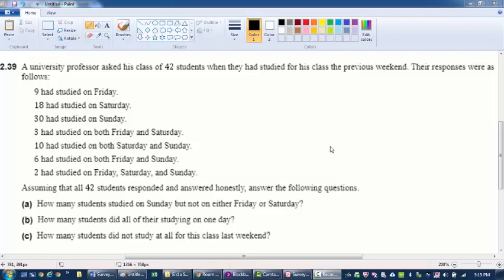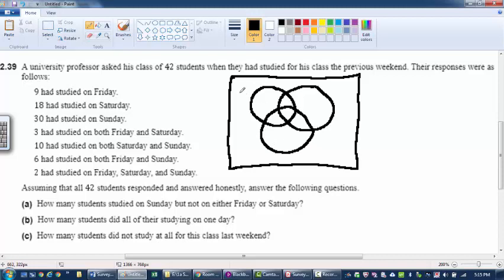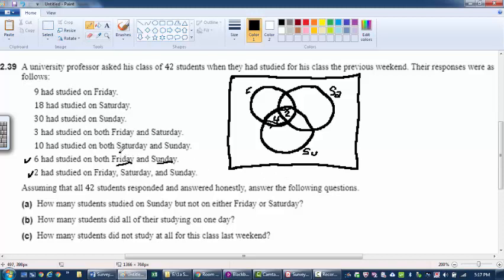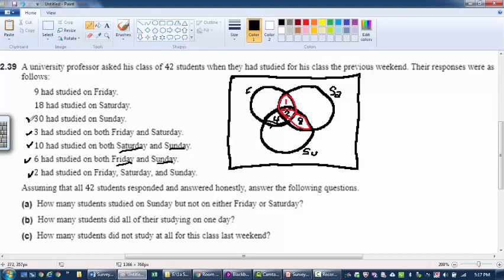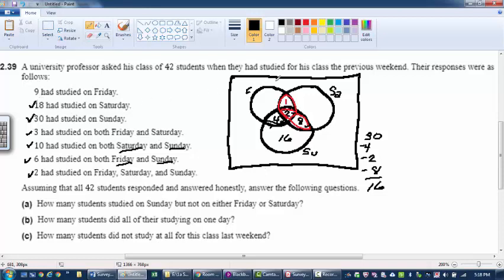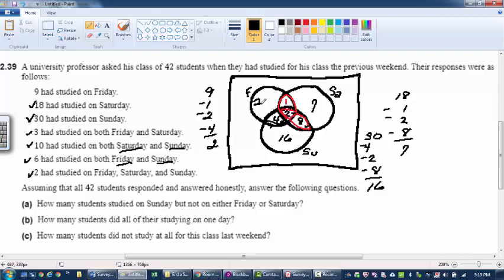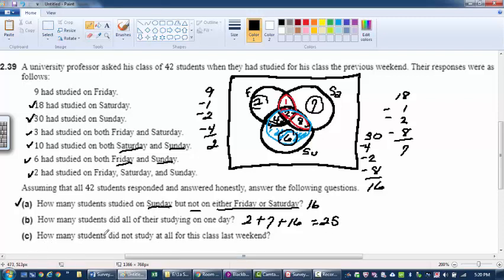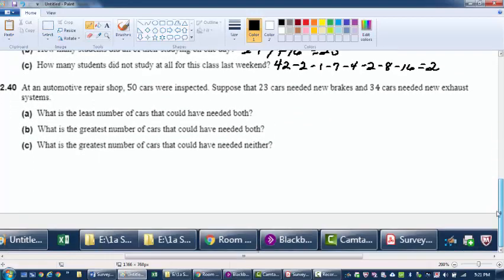Survey Problem - Summer 2019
Video created to help Basic Math Concepts students with survey problems.